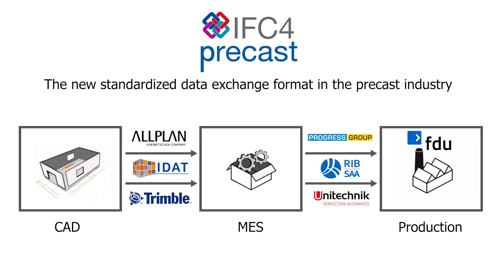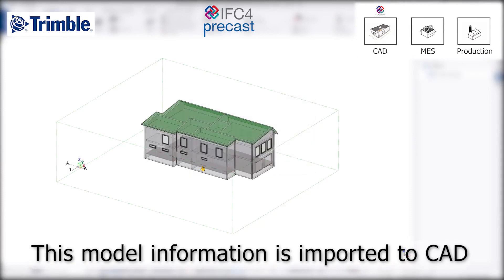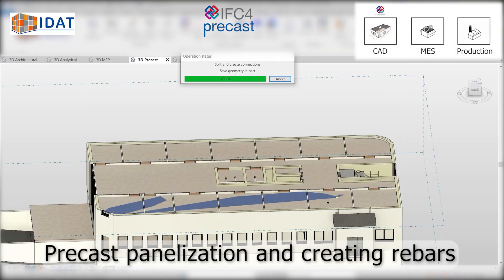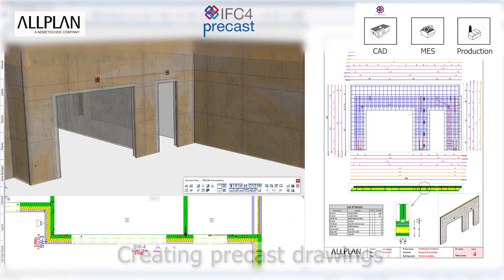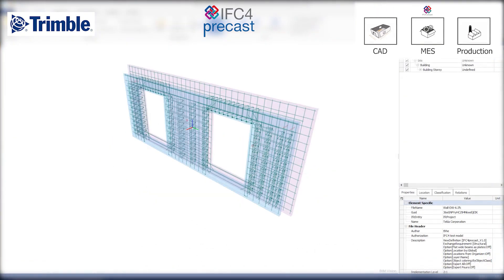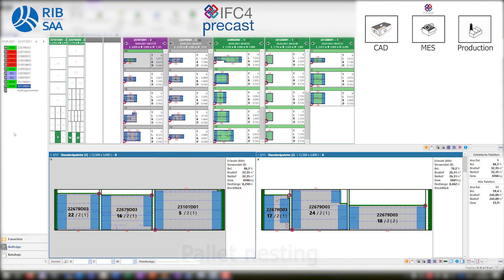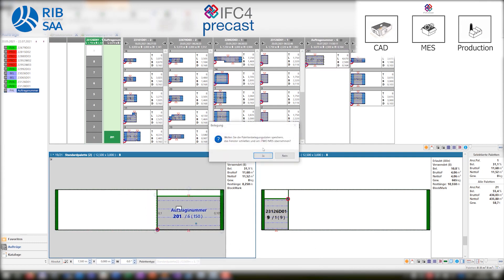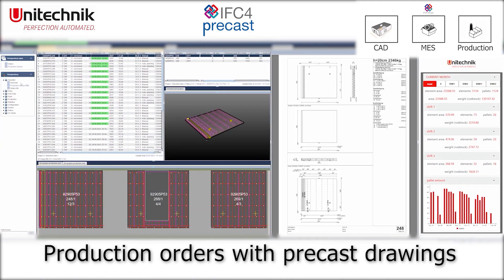IFC4precast: New standardized data exchange format in the precast industry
The IFC4precast consortium has developed an exchange format based on IFC4 using a standardized Model View Definition (MVD), which enables an open digital workflow for the precast concrete industry. With this standard exchange format, specific information of the precast industry can be used for specialized CAD, MES and PPS systems. The first software implementations prove that with this open workflow a higher degree of automation and thus a significant added value is achieved.
buildingSMART Germany congratulates the participating companies on this success which impressively proves the benefits that can be achieved by open standard data formats for all parties involved! The video introduces the new buildingSMART standard.